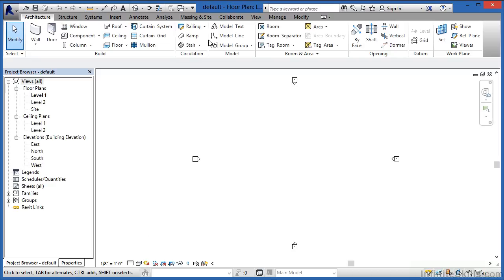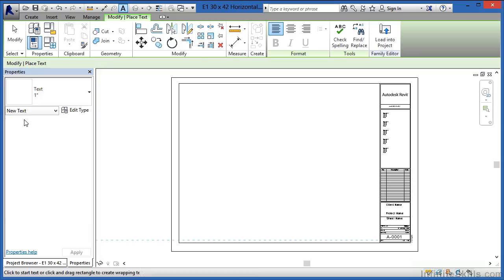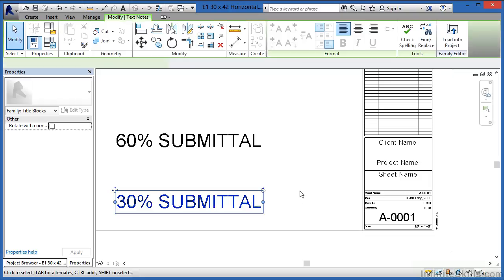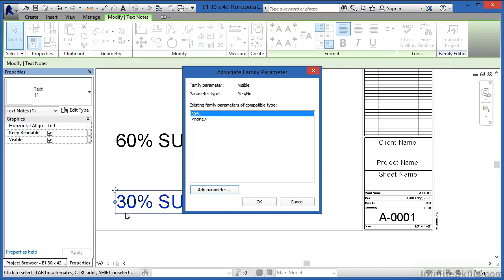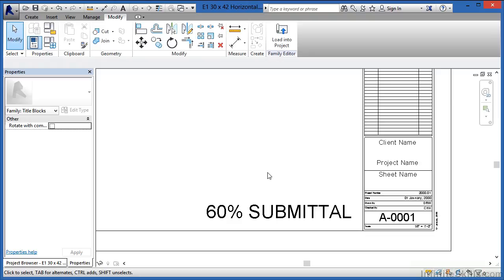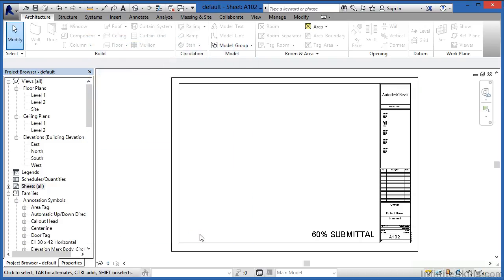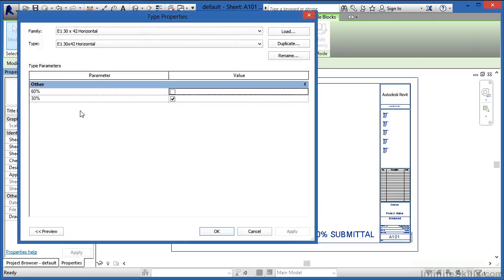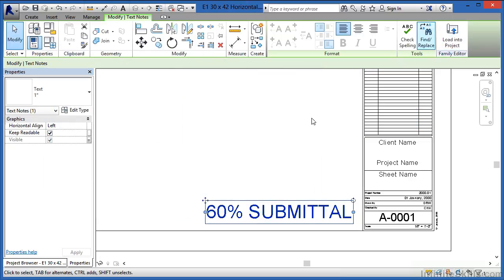03 03 Titleblock Stamp